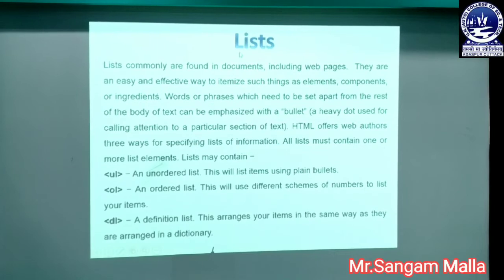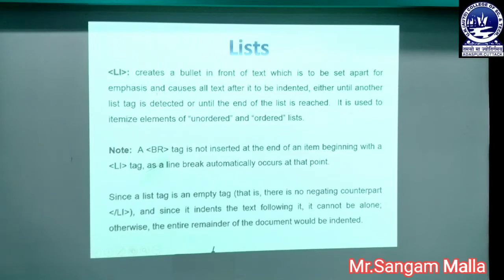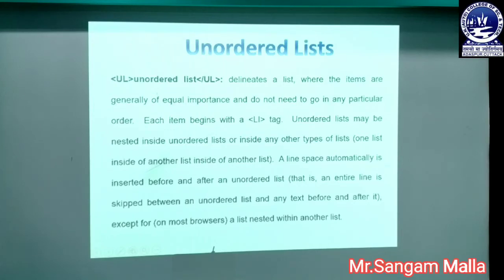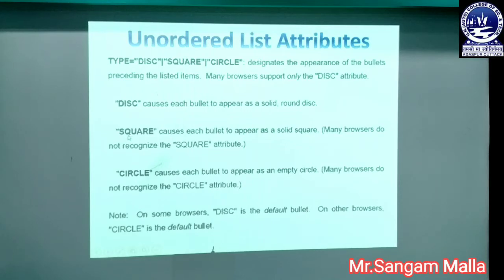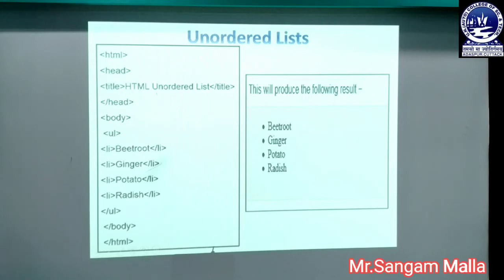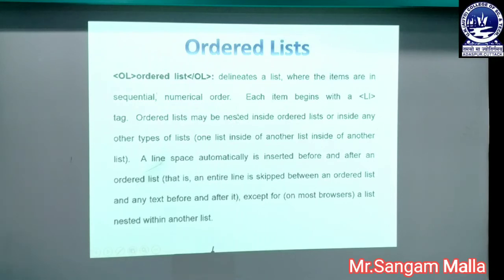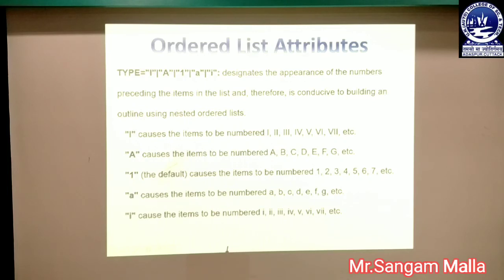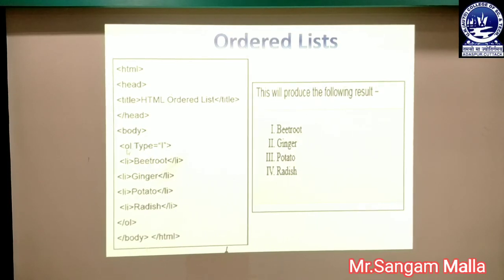HTML | Lists | Ordered List | Unordered List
This video describes Lists in HTML, Types of Lists, Ordered List, Unordered List along with Examples. This video is made by Mr.Sangam Malla,Dept. of I.T.M.